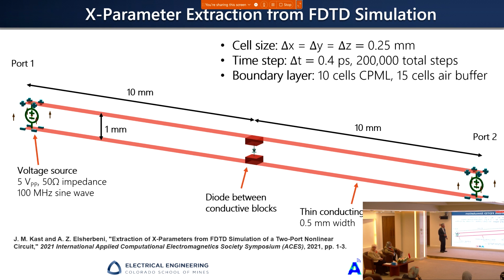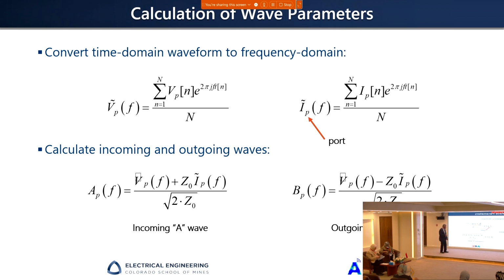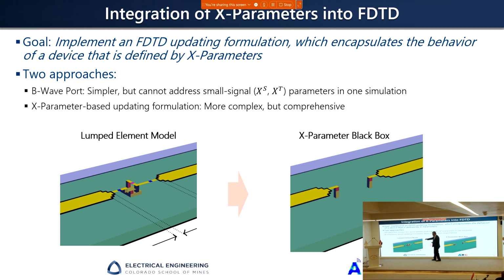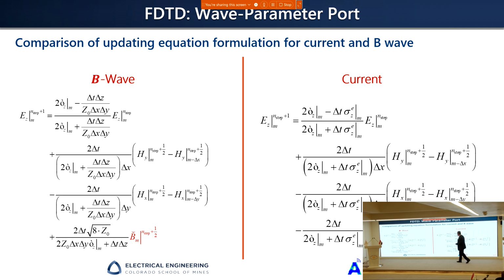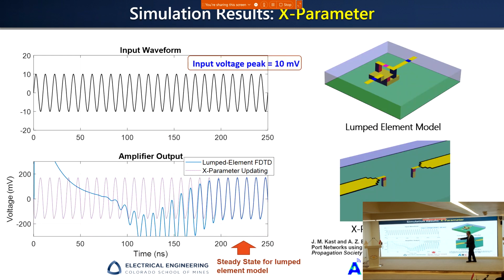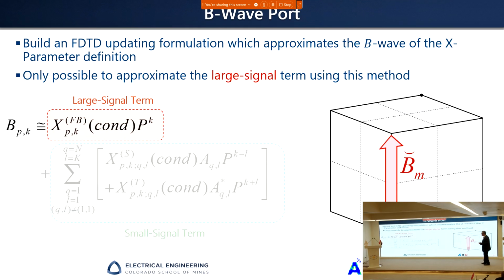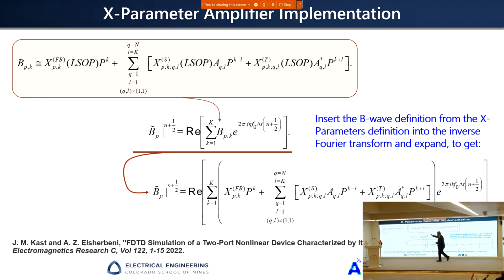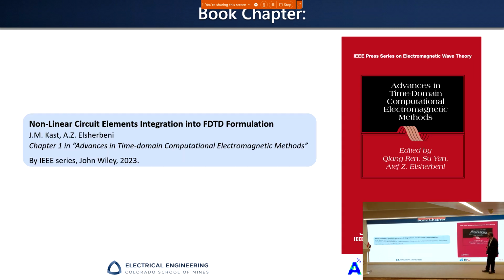NRSC2022 Keynote Talk#3 Dr. Atef ElSherbieny Part #2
This is Part 2 of the 3rd Keynote Talk in the National Radio Science Conference 2022.
The talk is about FDTD Formulation for Nonlinear Two Port Networks using their X-Parameters